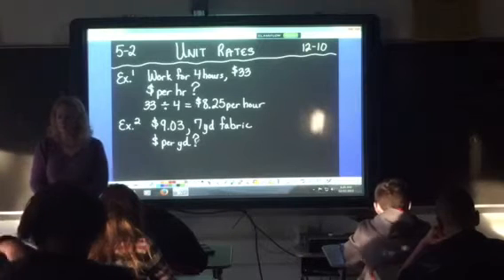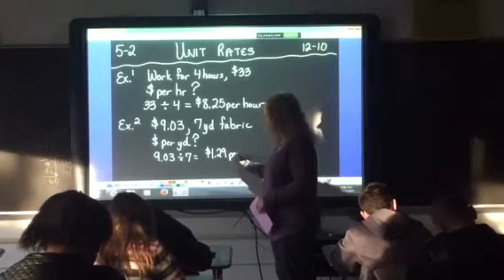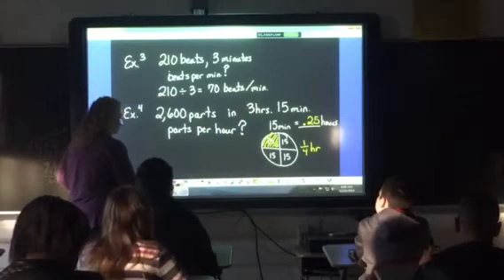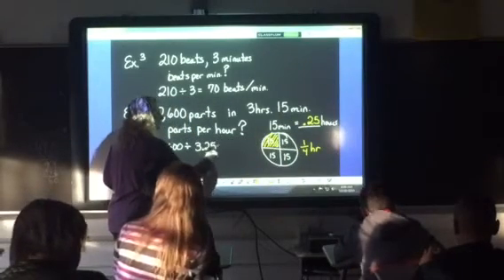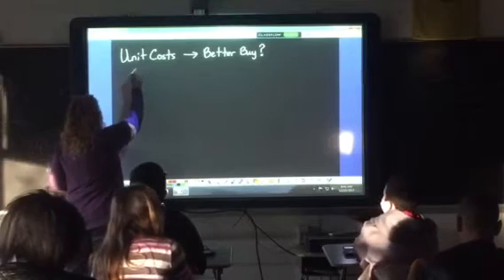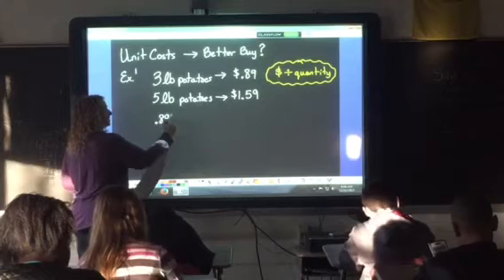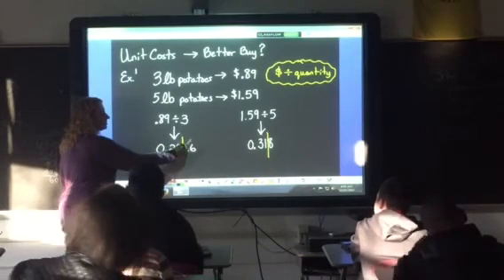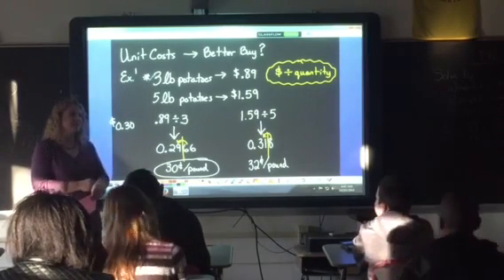Mrs. Doran's Unit Rates Lesson